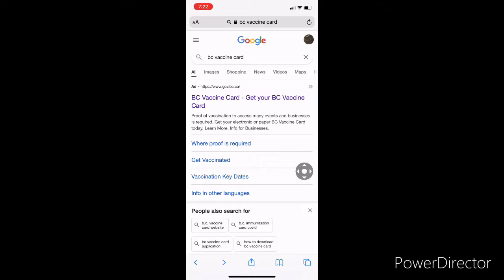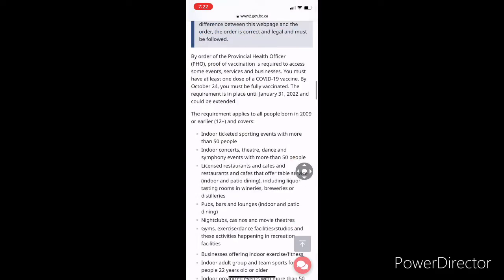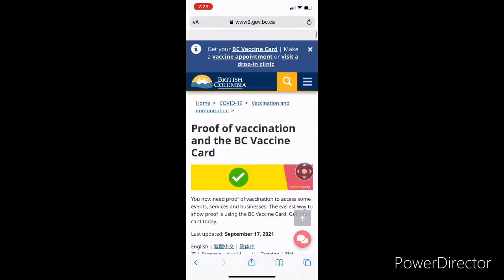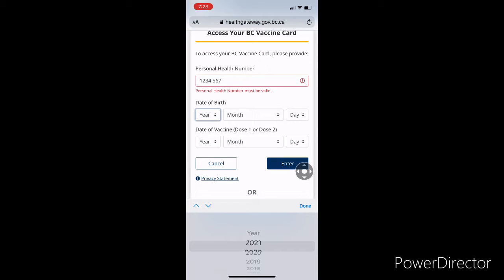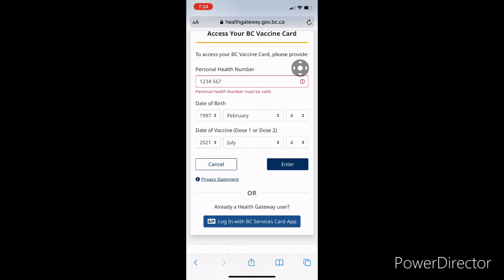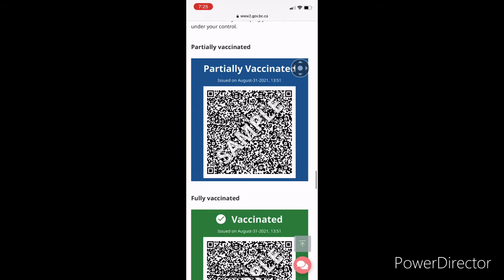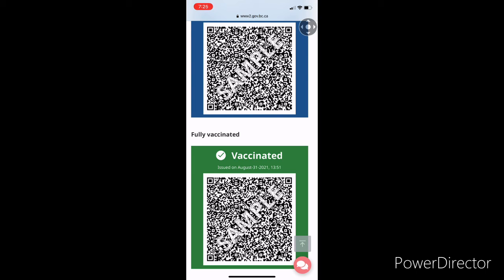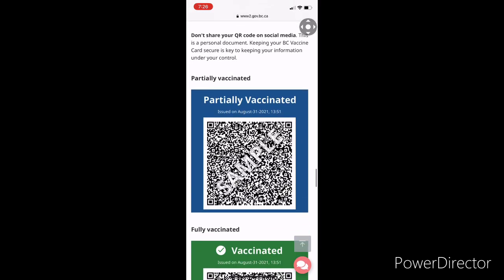BC Vaccine Card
This video shows how to get BC vaccine card